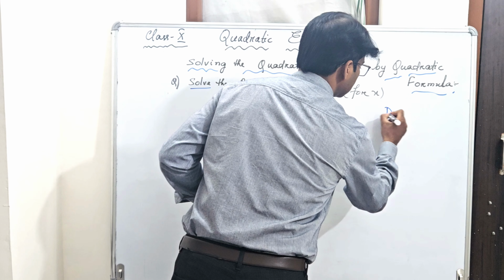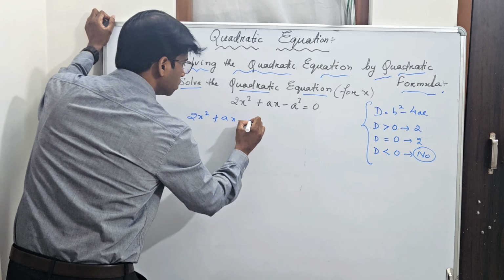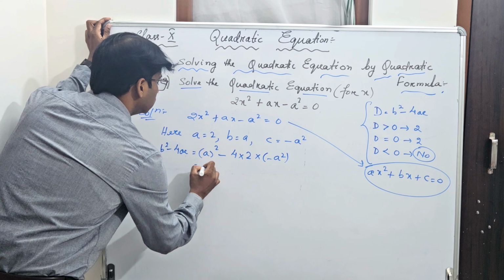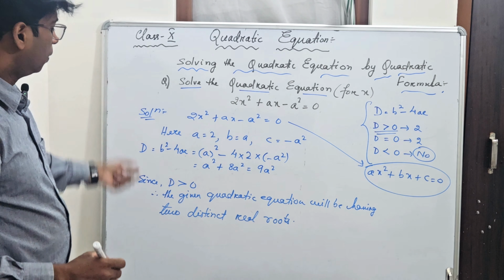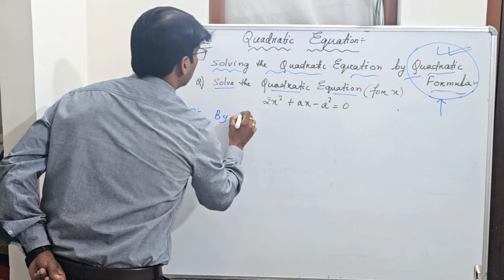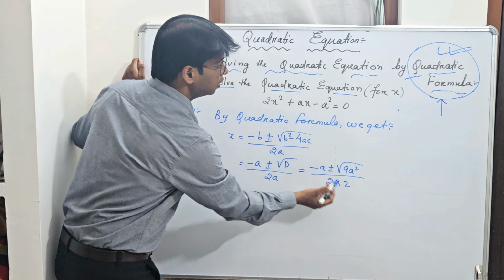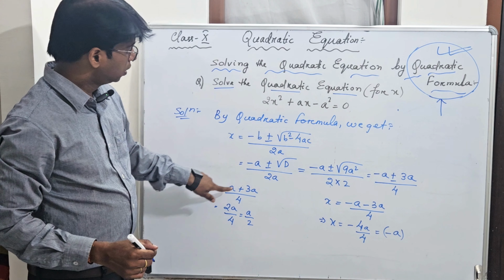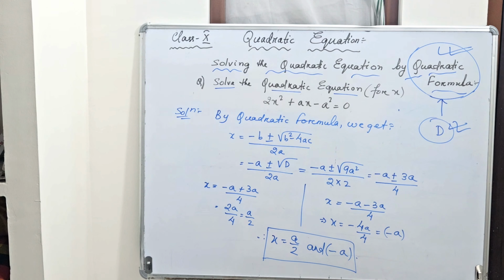CLASS -X QUADRATIC EQUATION ( use of Quadratic Formula to solve a Quadratic Equation)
Different methods are used to solve a Quadratic equation while THE QUADRATIC FORMULA is one of the most important method to solve any form of Quadratic Equation ( if roots exists) by knowing the nature of roots of the given Quadratic Equation. For this DISCRIMINANT of the Equation has to be found out and then solved.